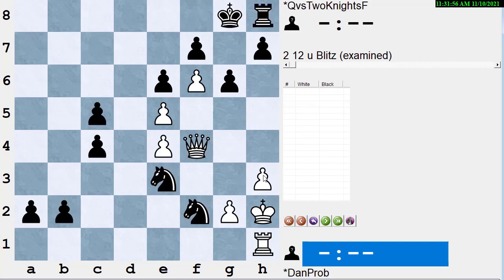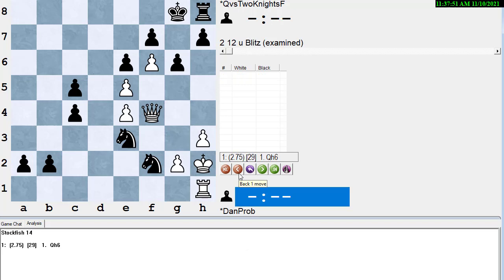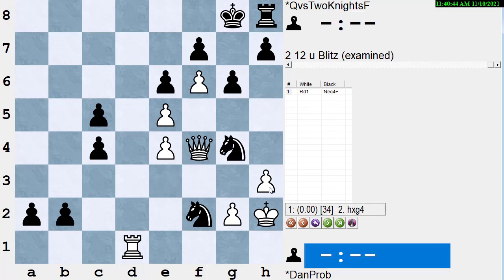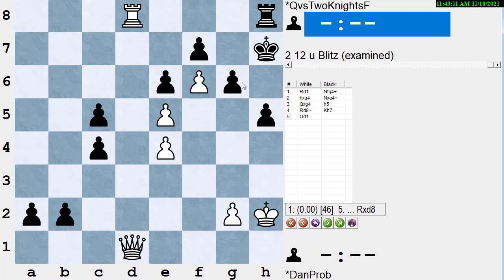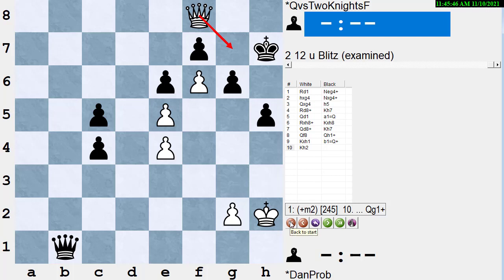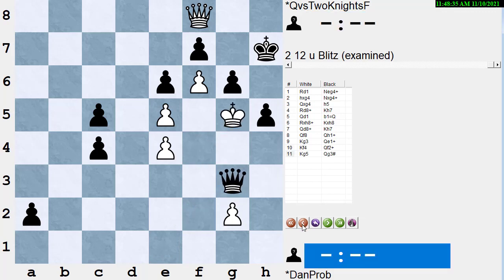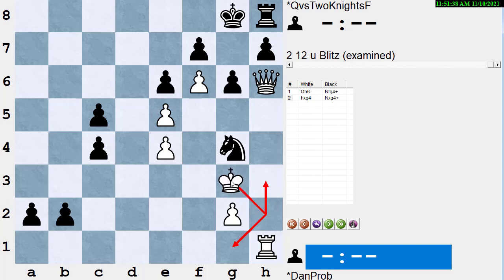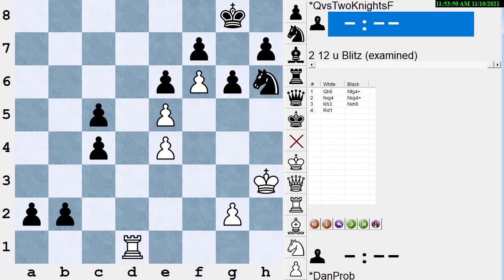A Chess Expert Tries My Analytical Puzzle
I showed one of my analytical puzzles to a USCF Expert and he tries to figure out which side is better. You can try "solving" this challenging puzzle (which I created with the help of an engine) and compare your analytical skills with how the expert attacked it. The puzzle starts out with what should be a simple question: "It is White to play, but which side is better?"

NM Dan Heisman has been a full-time chess instructor since 1996 and is the author of 12 chess books, the TV show "Q&A with Coach Heisman" on Chess.com and the radio show "Ask the Renaissance Man" on the Internet Chess Club. Howard Stern was one of Dan's students. Dan tries to answer comments on YouTube but for a quicker, more comprehensive answer (or questions about lessons), contact Dan via email, skype, or phone via Dan's His Chess Tip of the Day is @danheisman on Twitter, which won the award for "Best Twitter Feed" in 2021 from the Chess Journalists of America.